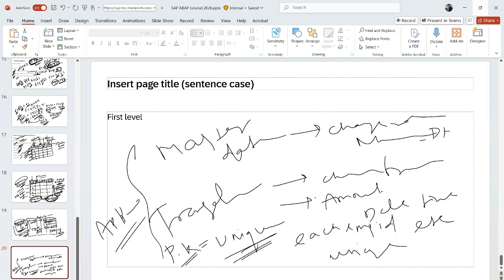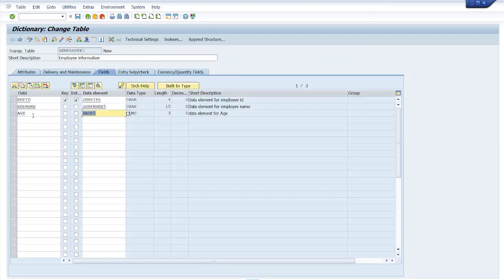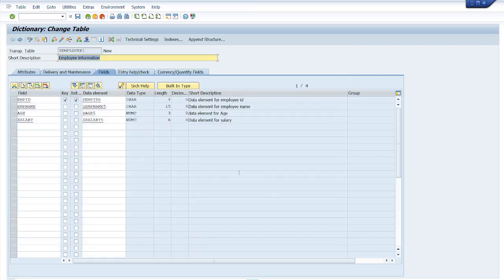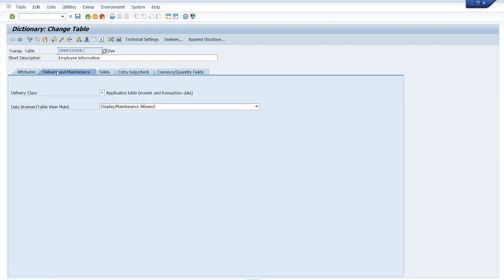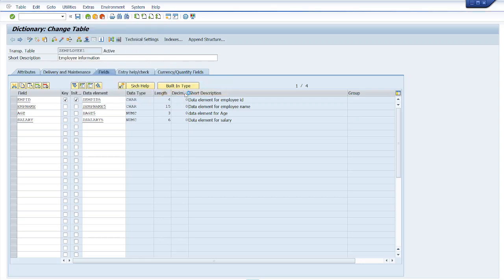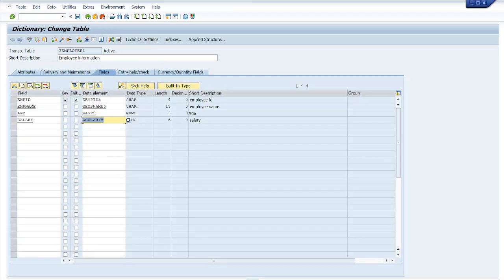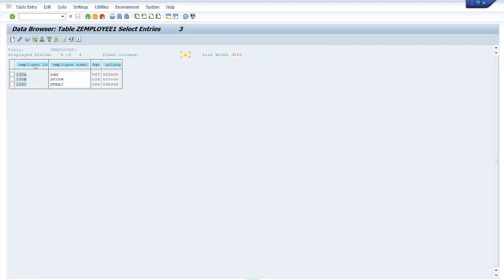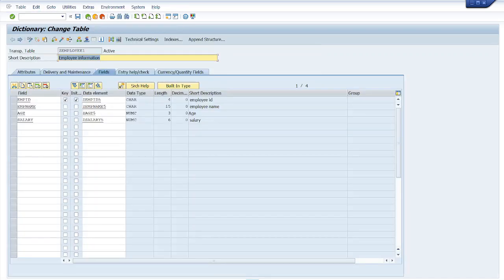ABAP Data Dictionary (DDIC) Tutorial: Domains, Data Elements, and Database Tables Part 2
In this video of my SAP ABAP Tutorial Series, I have explained the complete concept of ABAP Data Dictionary (DDIC) in a simple and practical way.

You will learn:

✔ What is ABAP Data Dictionary
✔ What is a Database Table in SAP
✔ What is a Data Element
✔ What is a Domain
✔ Difference between Domain and Data Element
✔ How all objects are connected in SE11

The Data Dictionary is one of the most important concepts in SAP ABAP because every development (Reports, ALV, Smartforms, CDS Views, etc.) depends on it.

If you are preparing for SAP ABAP interviews or learning ABAP from scratch, this video is a must-watch.

Interview Preparation

Freshers

Developers switching to SAP